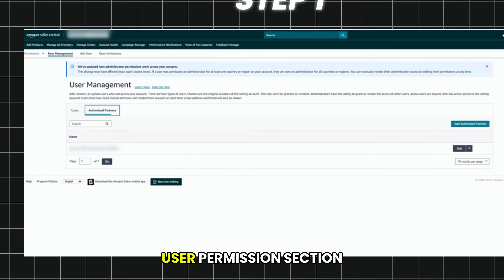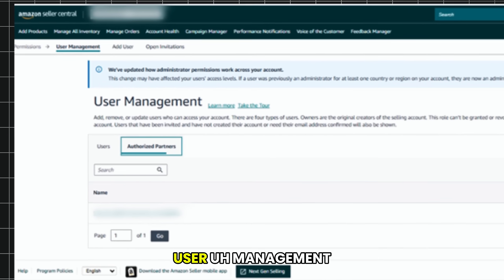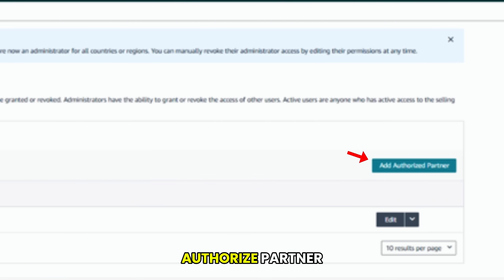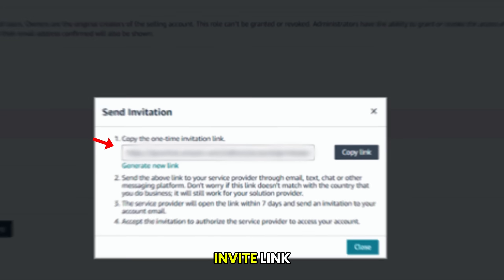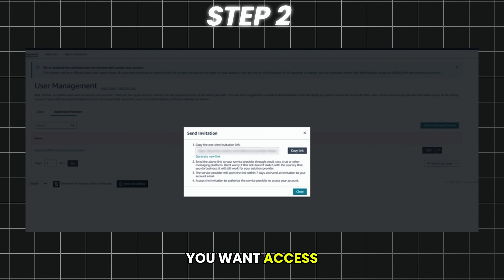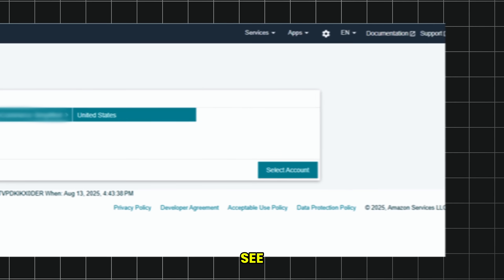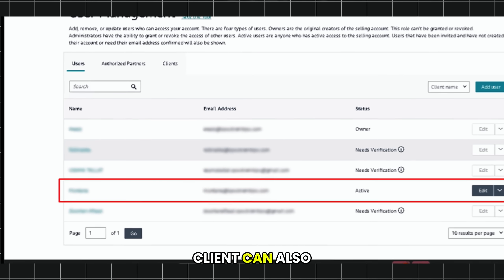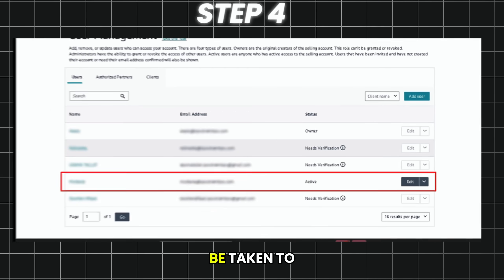How to Get Access from Clients in Amazon’s Solution Provider Portal | Step-by-Step Guide Part 2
In this video, Umar K. walk you through one of the most requested topics:

✅ How clients can give access through Amazon’s Solution Provider Portal (SPP)
✅ How to add sub-users under your account

𝐘𝐨𝐮’𝐥𝐥 𝐥𝐞𝐚𝐫𝐧 𝐬𝐭𝐞𝐩-𝐛𝐲-𝐬𝐭𝐞𝐩 𝐡𝐨𝐰 𝐭𝐨:
✔️ Navigate to User Permissions in Seller Central
✔️ Add Authorized Partners with a unique invite link
✔️ Edit and manage user permissions by country/region
✔️ Assign specific roles to your team members

This guide makes it easy for Amazon sellers and agencies to manage permissions quickly and securely.

📌 Watch till the end to make sure you don’t miss any step!